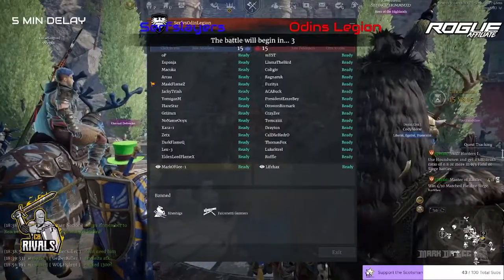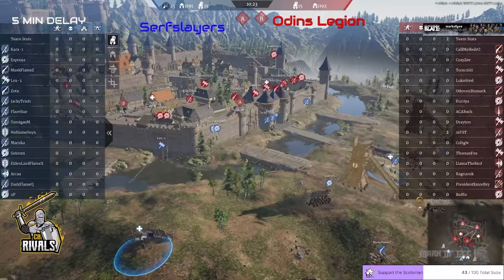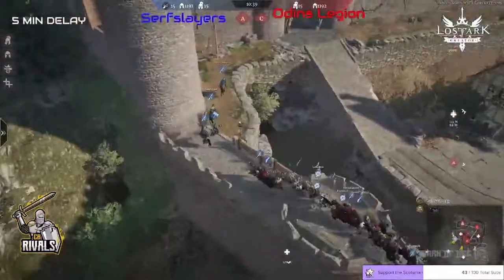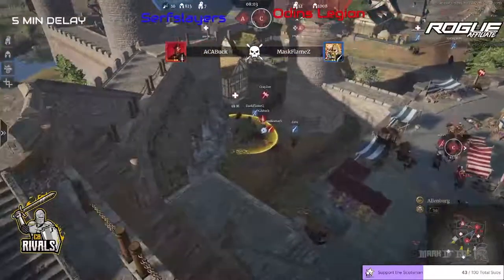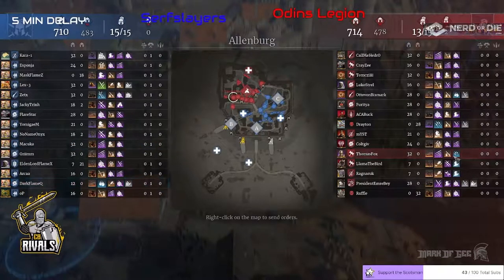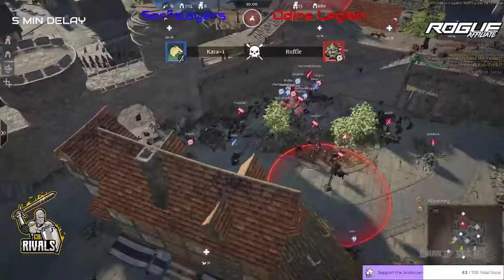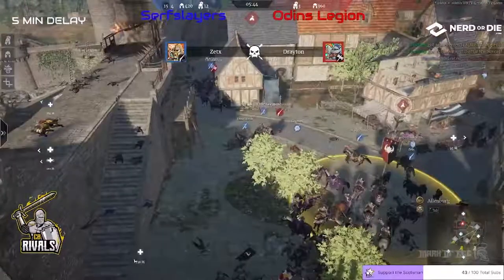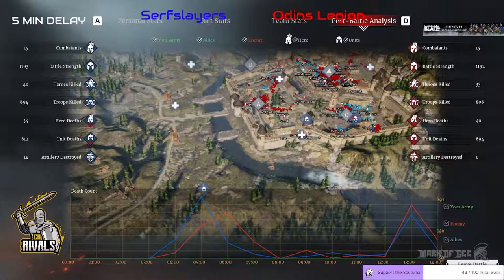Serfslayer vs Odin's Legion Pool A Week 3 Game 1 | CB Rivals